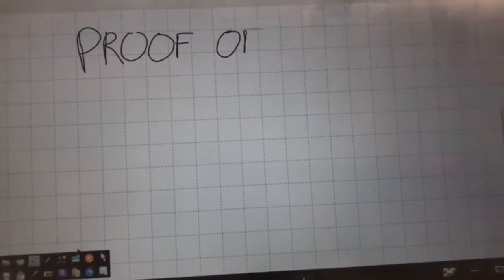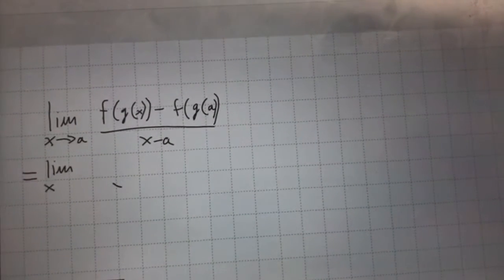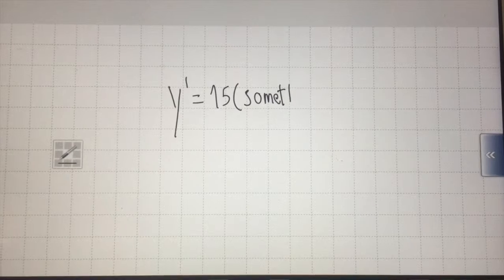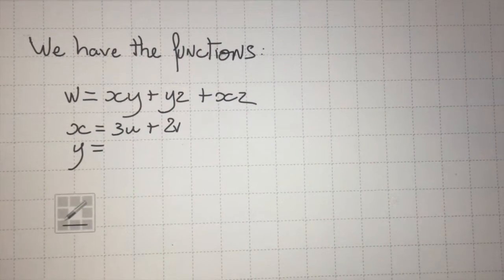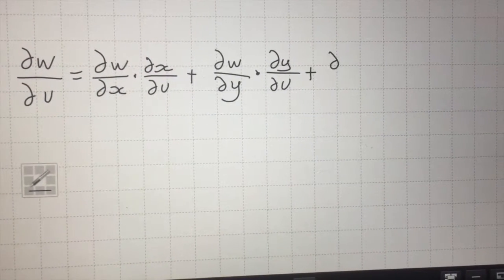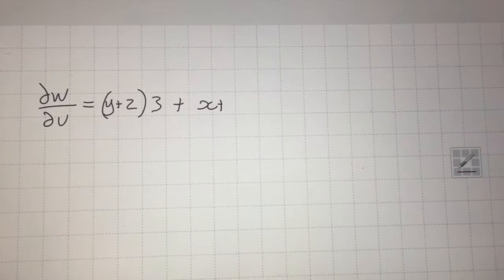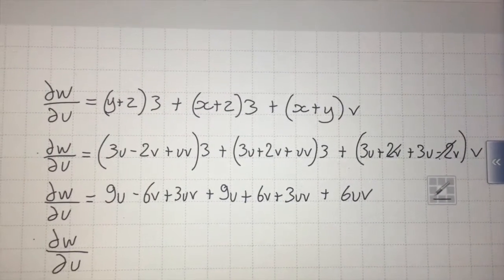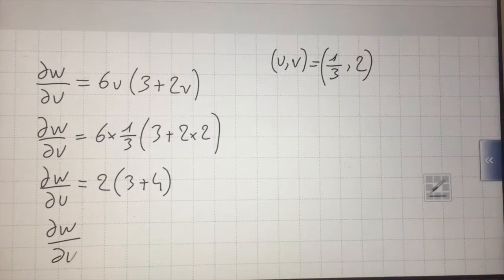Chain rule HD 720p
Maths II - Assignement 2
Louis Perrin, Andres Castaneda, Simone Favili, Ibai Castineiras, Pedro Figueroa